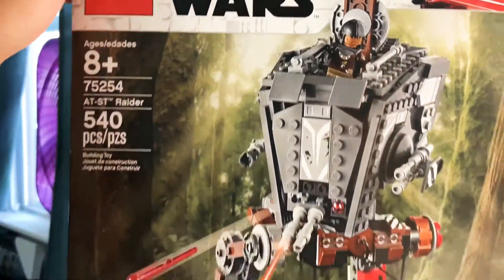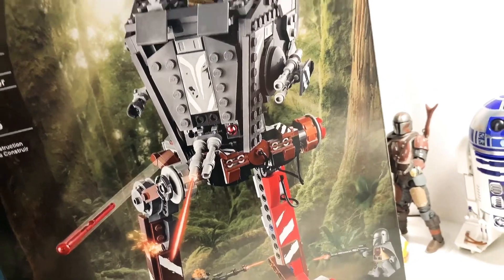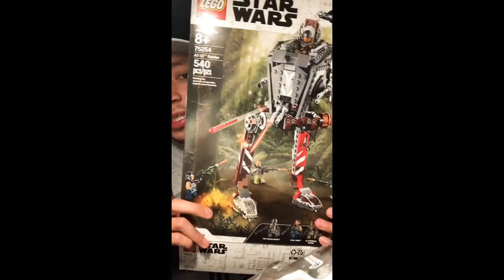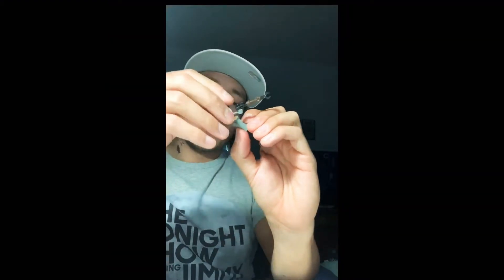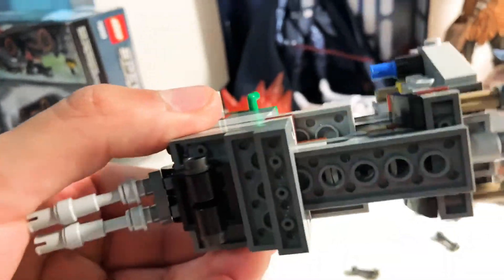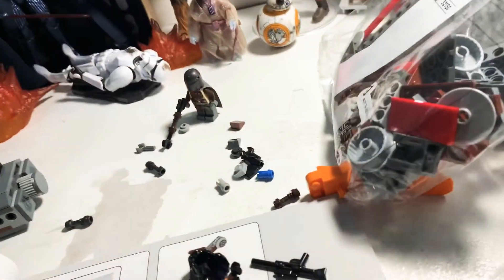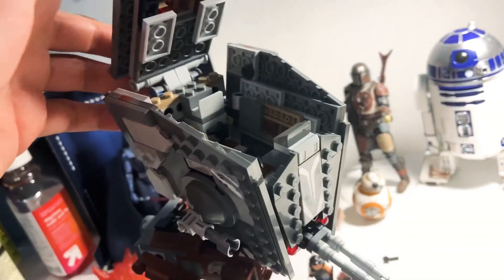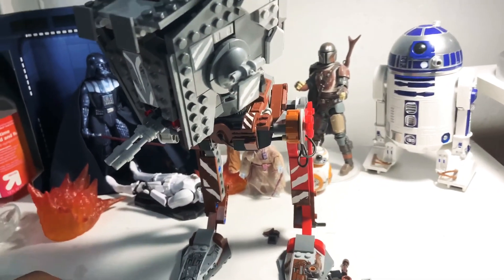LEGO Star Wars The Mandalorian AT-ST Raider set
Building and reviewing the recently released AT-ST Raider set from the Mandalorian. 540 pieces of awesome, and a good quarantine project.